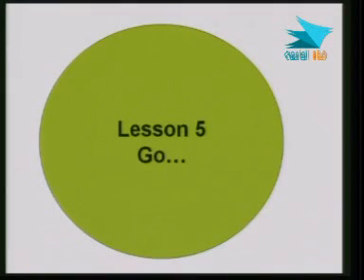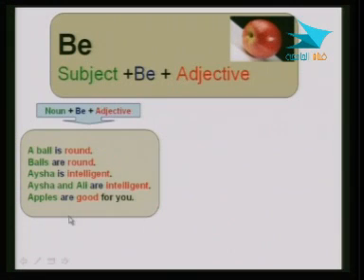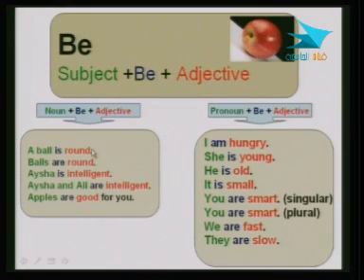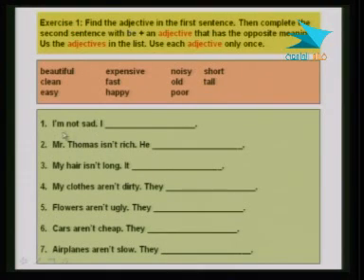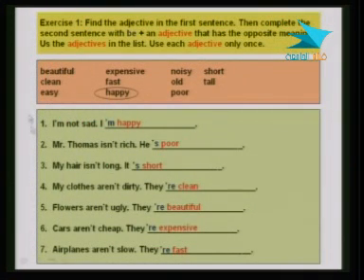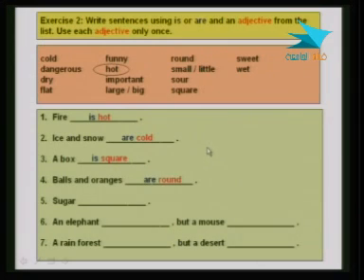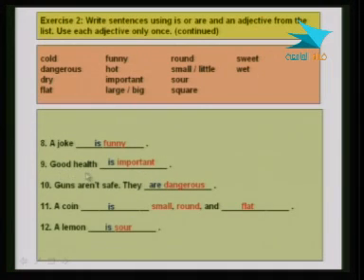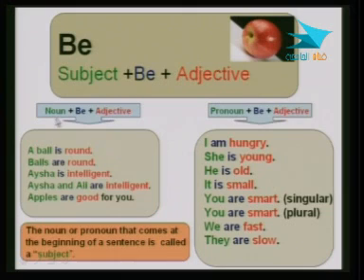إنجليزي 2 (نجل 141) محاضرة 5 من 30